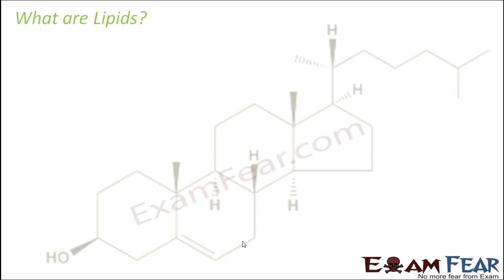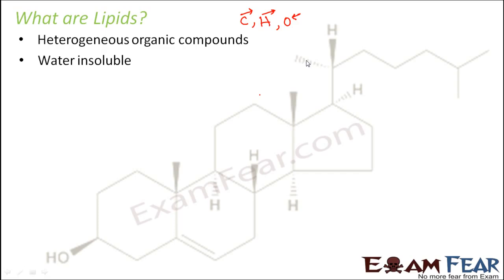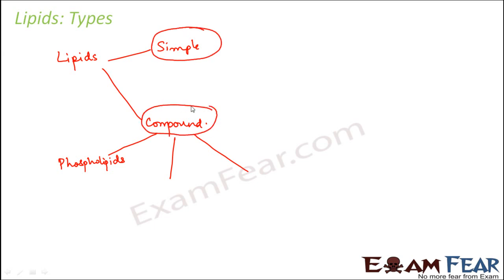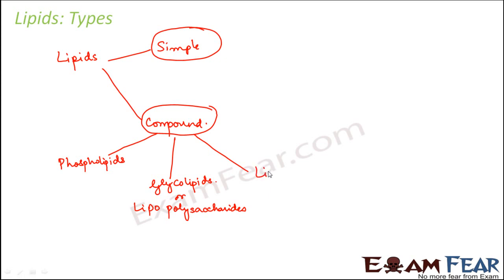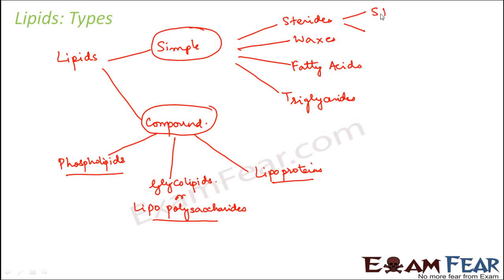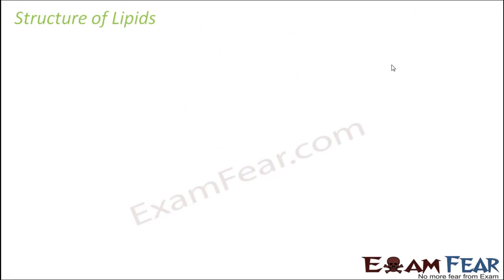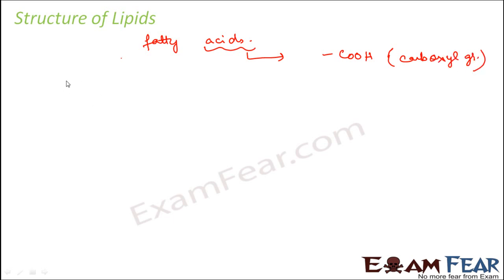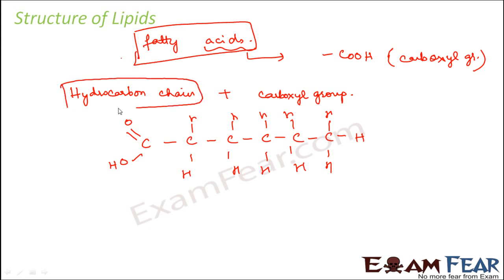Biology Chapter 9 Biomolecules Plants part 24 Lipids function, types & structure CBSE class 11 XI